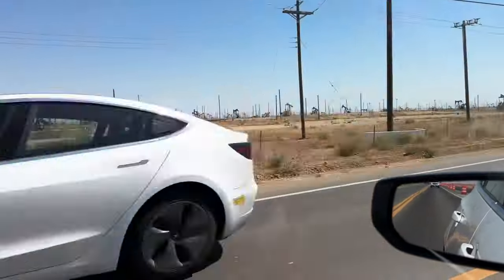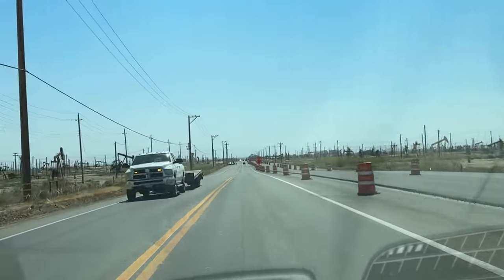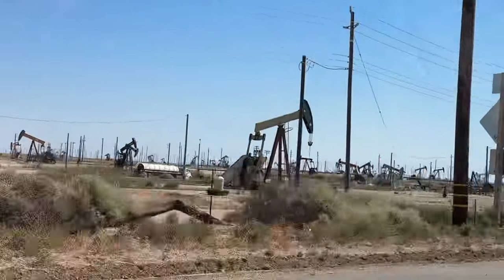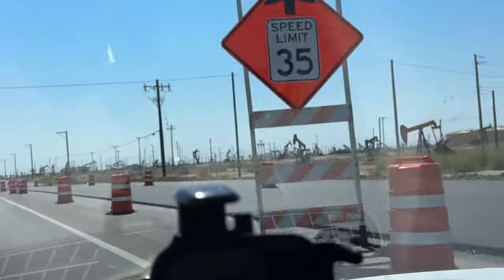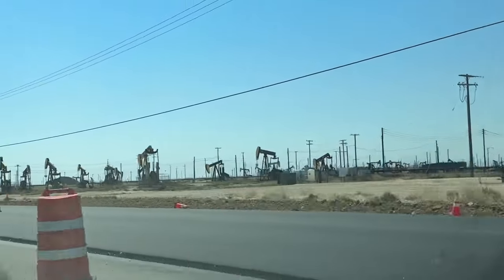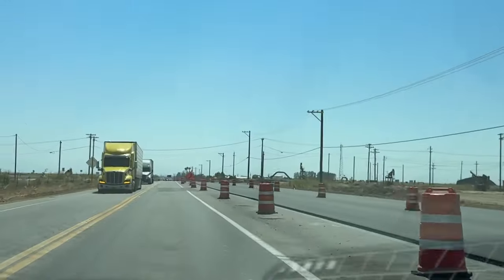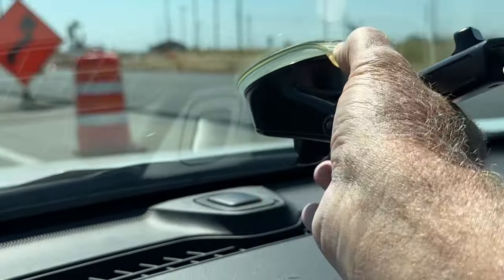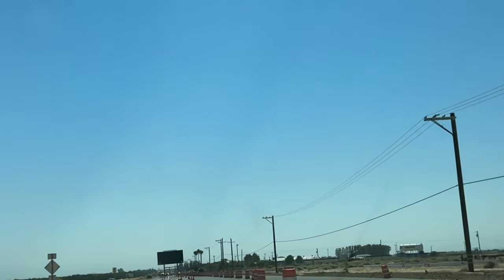Oil wells in California? ￼